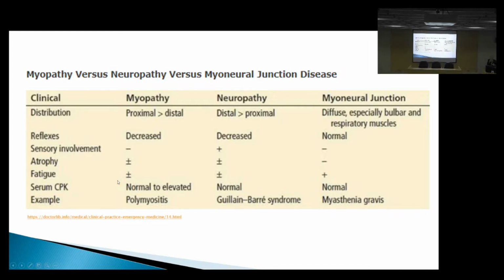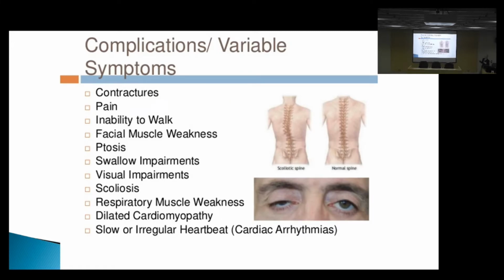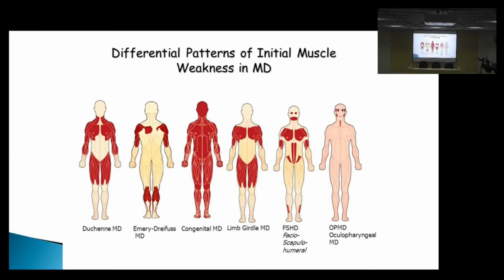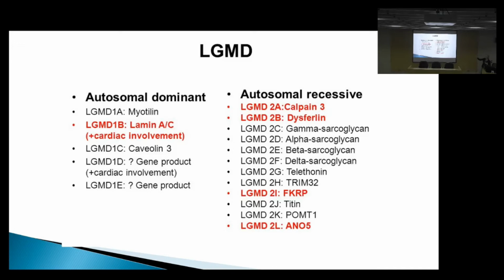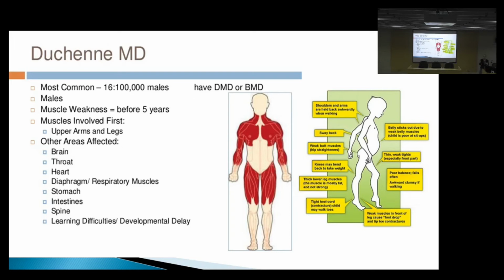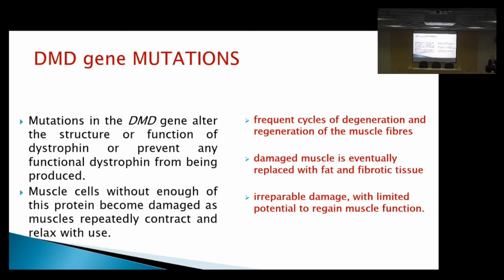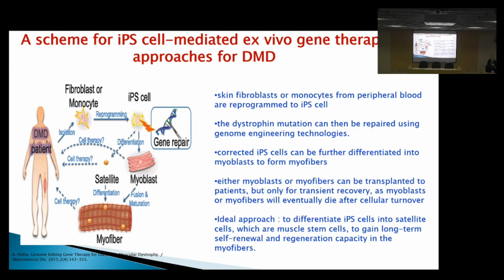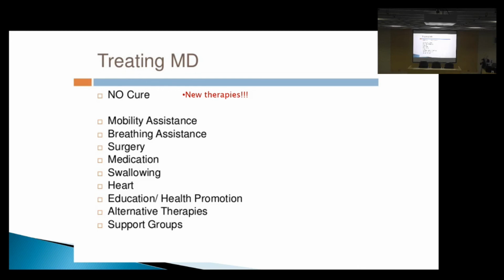Problem 1 - Inherited weakness of Shoulder Girdle Muscles Dr Cristina Skrypnyk 01 09 22